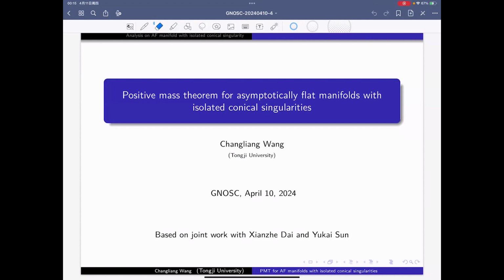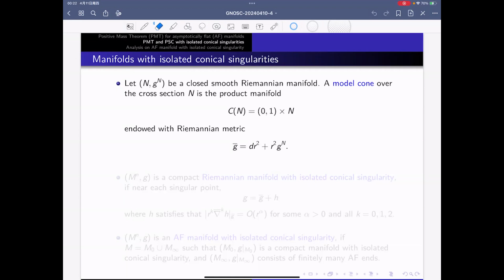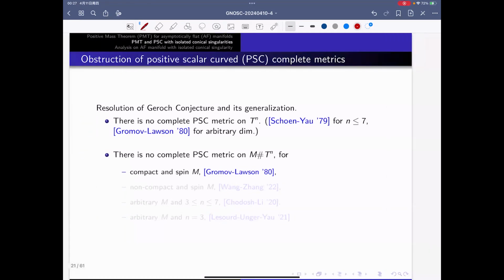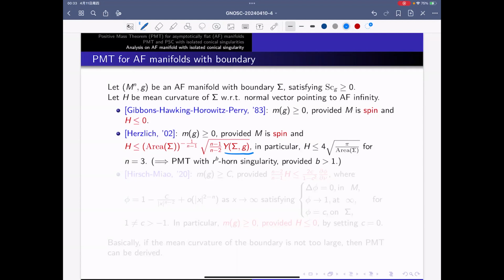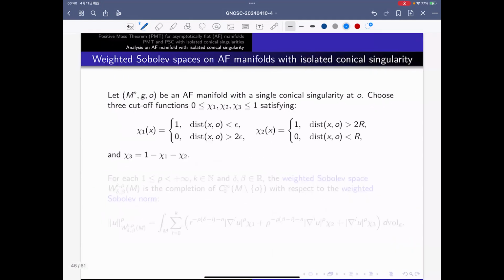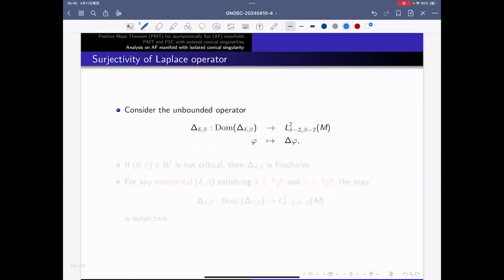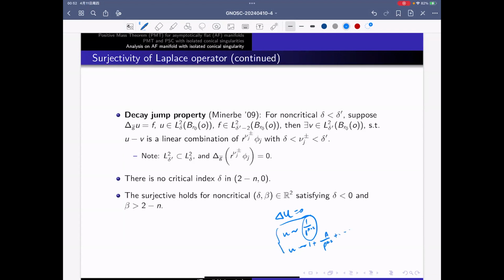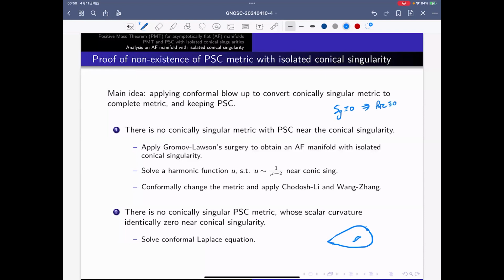Changliang Wang - Positive mass theorem for asymptotically flat manifolds with isolated (...)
In this talk, I will mainly report recent joint works with Xianzhe Dai and Yukai Sun on positive mass theorem (PMT) for asymptotically flat (AF) manifolds with isolated conical singularities. In spin setting, we extend Witten’s argument by solving Dirac operator on AF manifolds with isolated conical singularities. In non-spin setting, we apply the conformal blow up technique and Hirsch-Miao’s PMT on AF manifolds with boundary. Here we solve Laplace equation on conically singular AF manifolds. For proving the rigidity result, we also need a partial asymptotical expansion for solutions. Moreover, with the help of these analysis on conically singular manifolds, by applying conformal blow up technique and Chodosh-Li’s and Wang-Zhang’s generalized Geroch type results on complete manifold, we prove a Geroch type result for isolated conical singularity.

Changliang Wang (Tongji University)